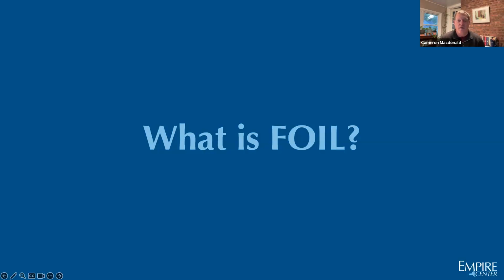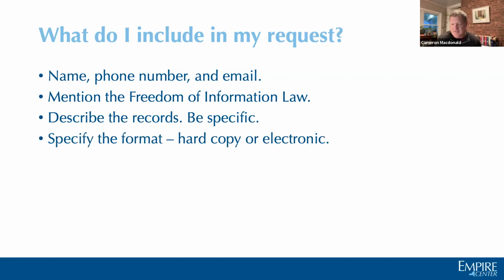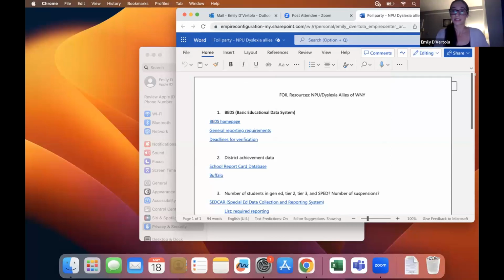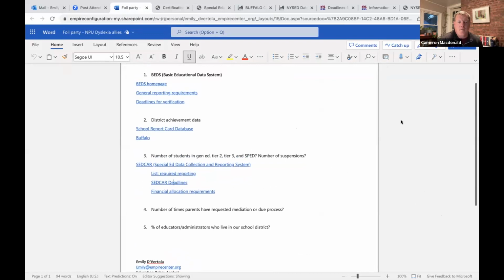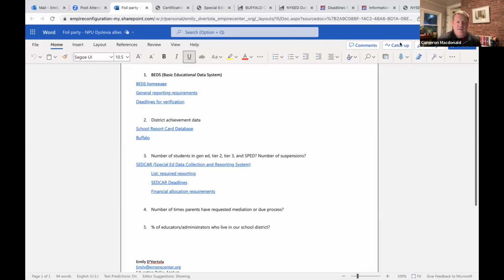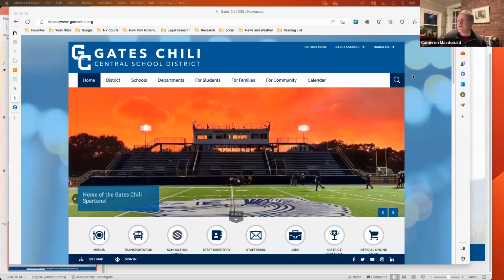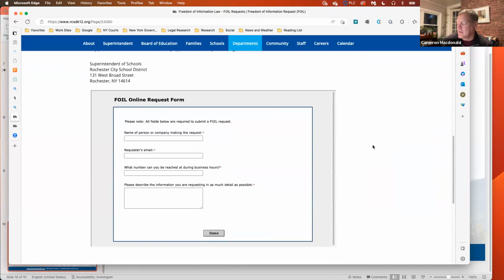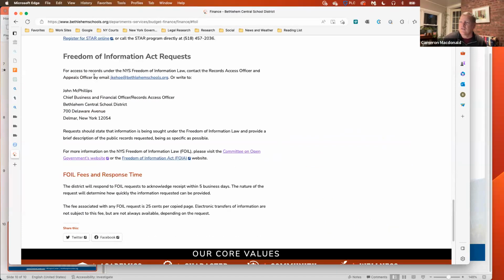2023 May 18: Dyslexia Allies of Western NY Parent Talk with the Empire Center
Cam Macdonald and guest from the Empire Center talk with parents about school transparency and FOIL.